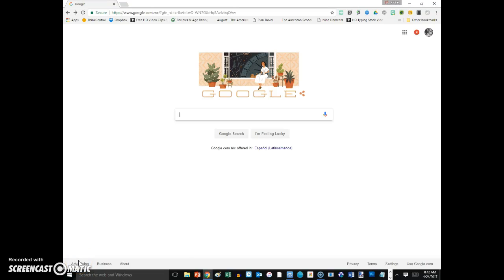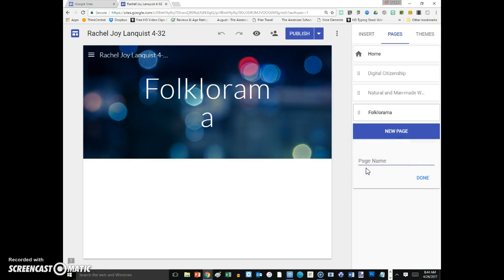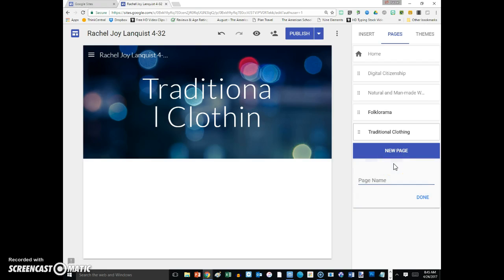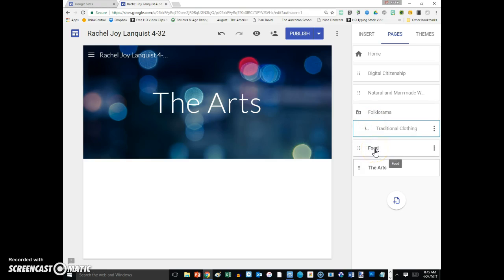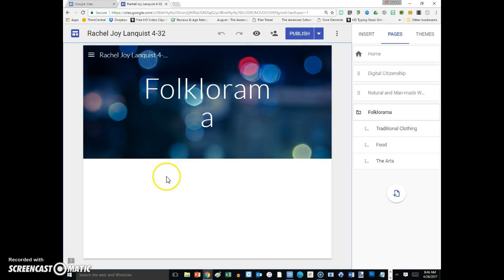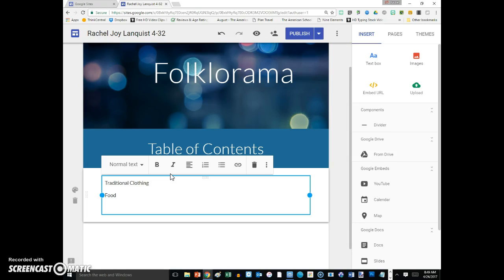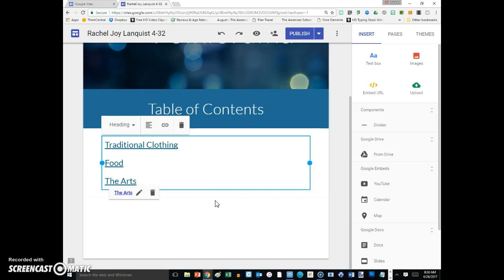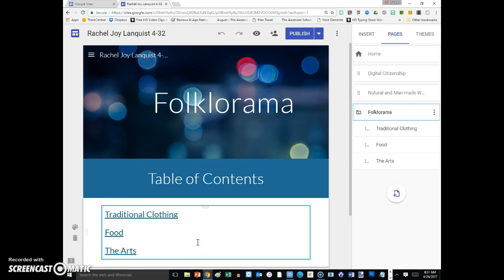Setting Up Site